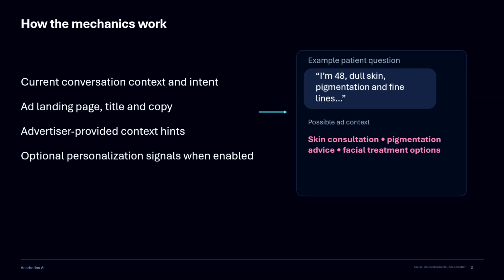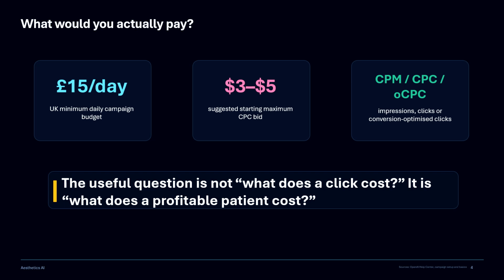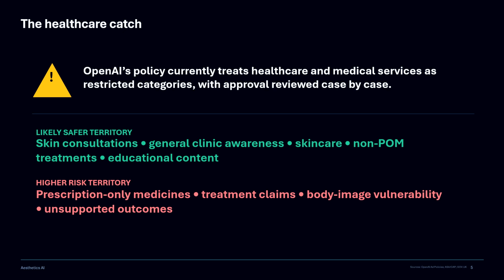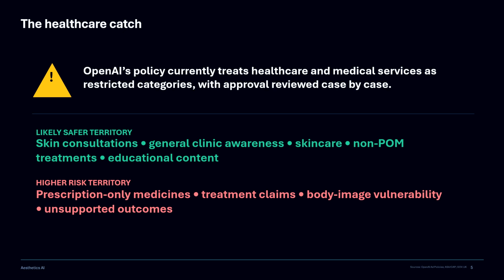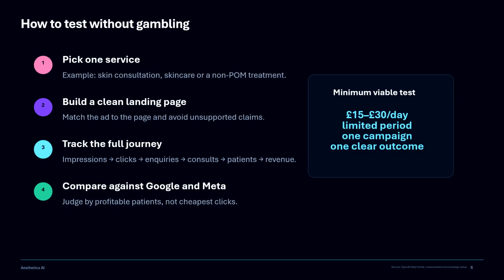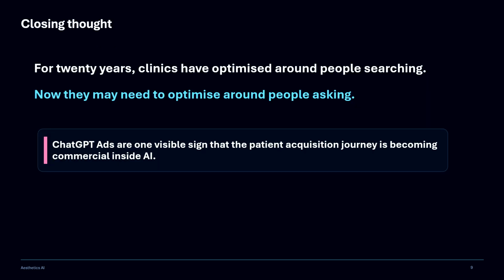ChatGPT Ads for Aesthetic Clinics: Should You Be Testing Them Yet?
ChatGPT Ads are now available in the UK — but are they actually worth testing for an aesthetic clinic?

In this video, I look beyond the headlines and explore how ChatGPT advertising currently works, what it may cost, how it compares with Google and Meta, and whether aesthetic clinics should be experimenting with it now or waiting until the platform matures.

I cover:

⚙️ How ChatGPT Ads are structured

💷 The difference between CPC, CPM and conversion-focused campaigns

📊 The current minimum daily spend

🎯 Why AI advertising could reach patients earlier in their decision-making journey

🔎 How this differs from traditional Google search advertising

📍 The potential advantages and limitations for local aesthetic clinics

⚠️ Healthcare and aesthetics advertising restrictions

🧪 Whether I think clinics should test ChatGPT Ads now

My view is that clinics should understand the platform now, but approach it as an experiment rather than immediately shifting significant budget away from proven channels such as Google and Meta.

The more important change may be the shift from patients searching for information to asking AI for advice — and advertising is starting to follow that behaviour.